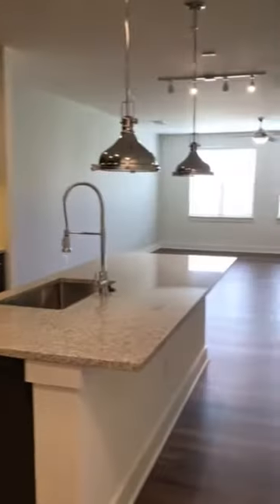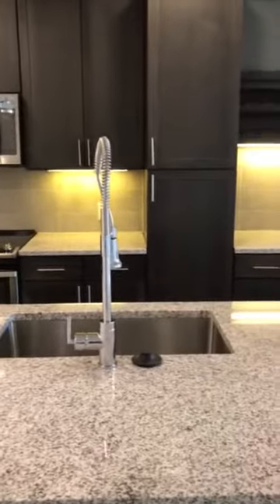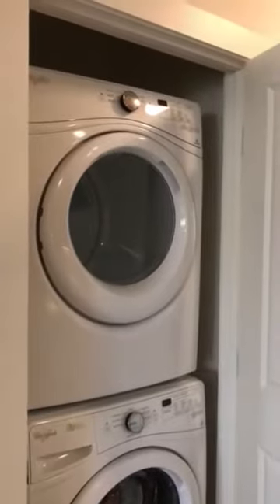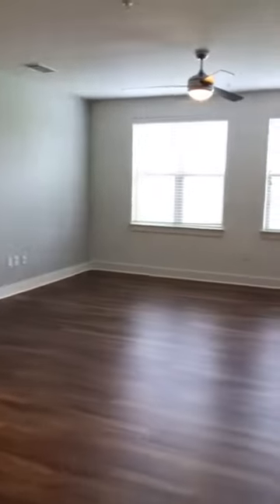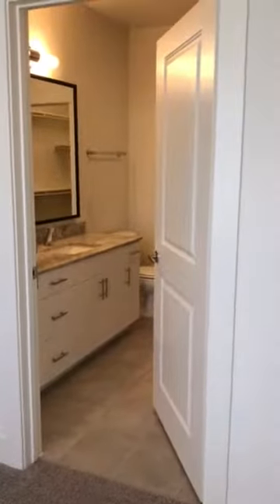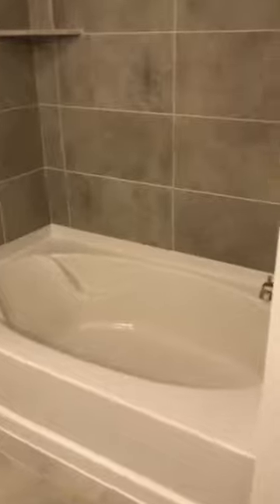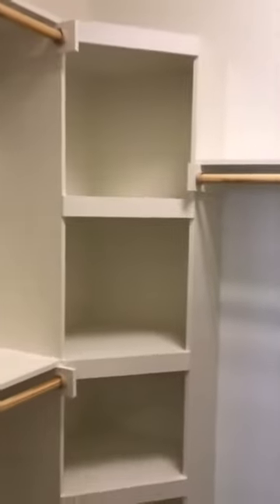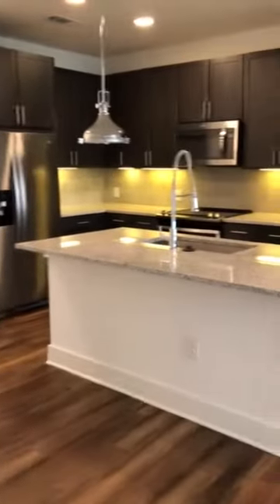Aura Four44 Apartment Tour | Grapevine, TX | Berkshire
Aura Four44 Apartment Tour, A7 floorplan, 960 sq  ft